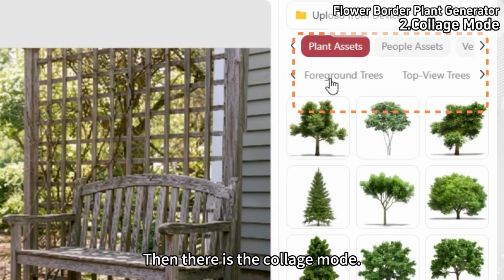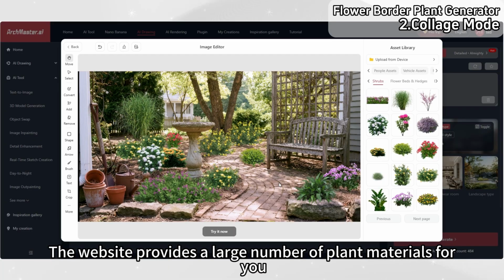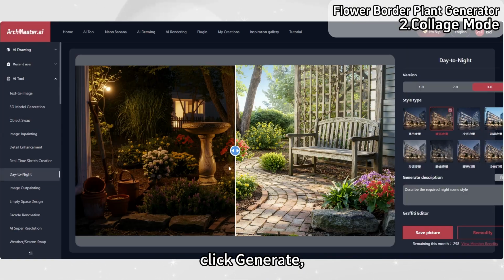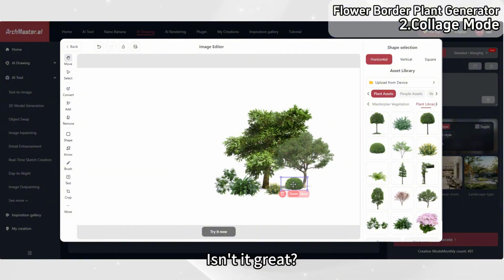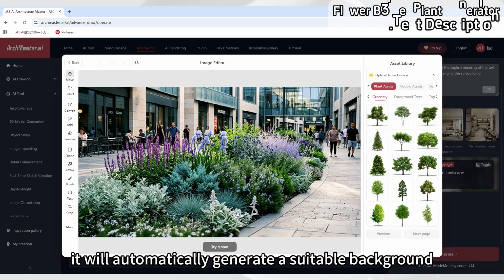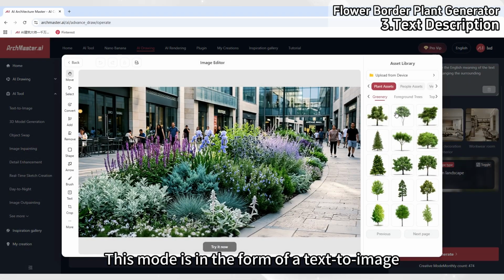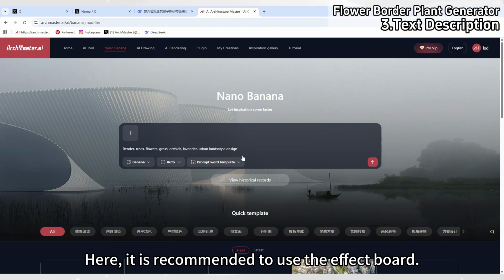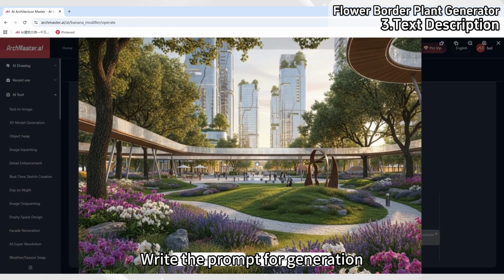Create stunning garden borders with one click — your neighbor (the gardener) is crying out of envy.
"Create stunning garden borders with one click" is no exaggeration — ArchMaster has been trained on thousands of high-quality landscape cases to truly master plant identification, color matching, and spatial layering.

This tutorial walks you through each step:

1️⃣ Choose your garden border style (natural / formal / mixed)
2️⃣ Define your garden boundary
3️⃣ Generate a ready-to-use design with a plant list in one click

Why is the neighbor (the gardener) crying?
👉 Because what took three years of trial and error, AI learns in three seconds

AIgardenrevolution ≠ replacing gardeners
= giving every garden lover access to professional-level design ability

ArchMaster.ai — The most accurate AI landscape generation tutorial. Start now.